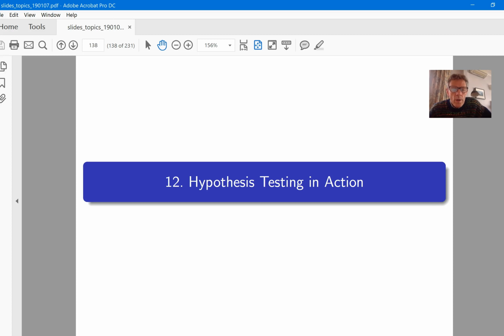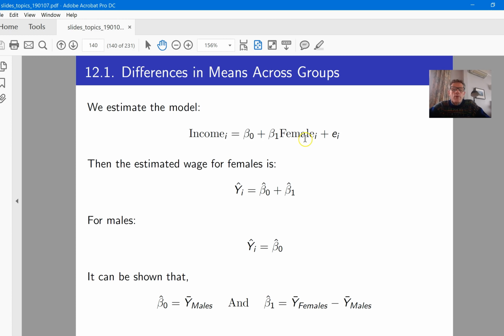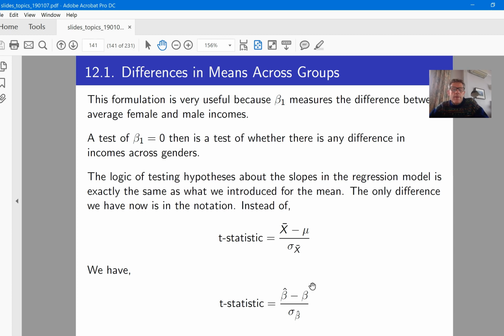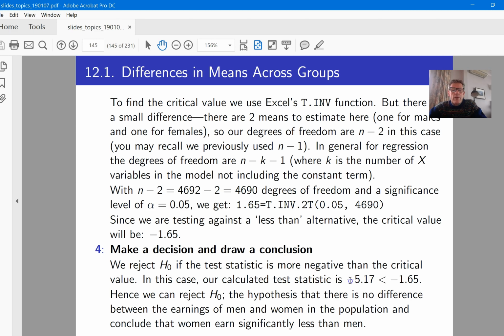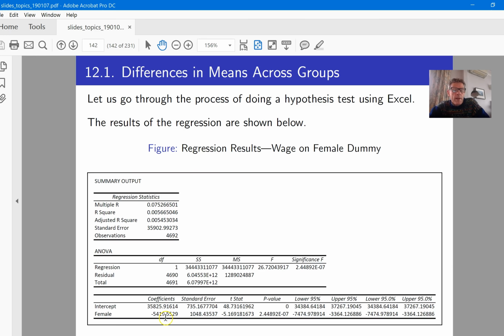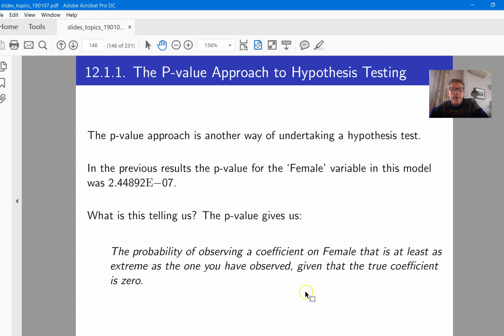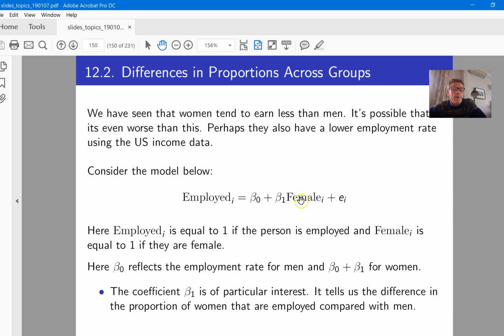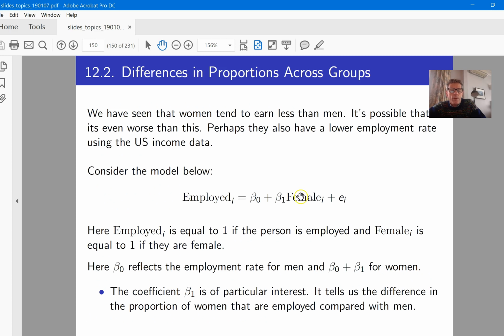Biz Stats Video 12